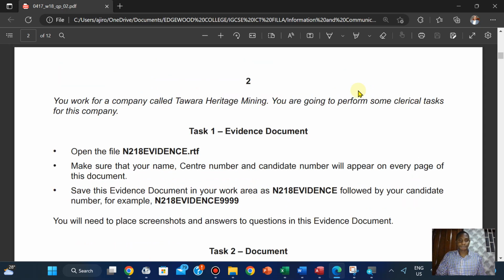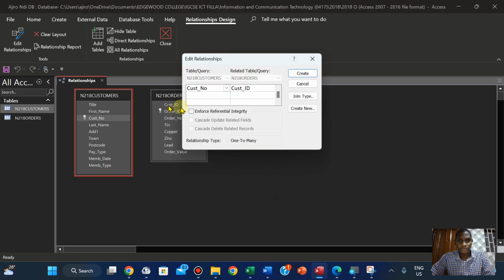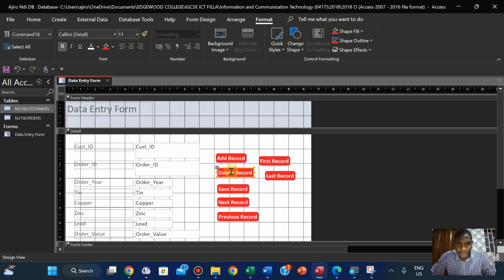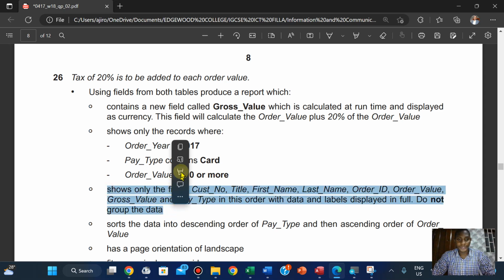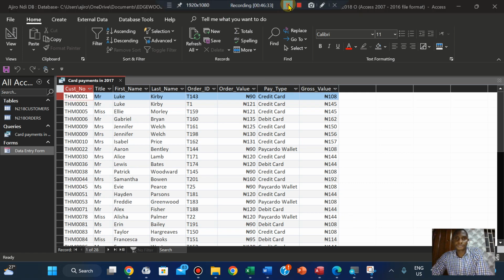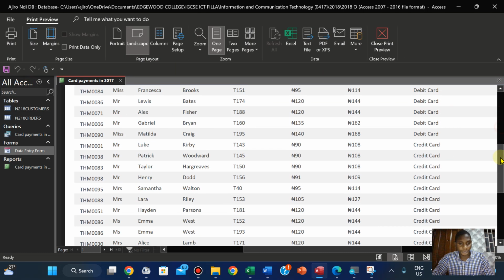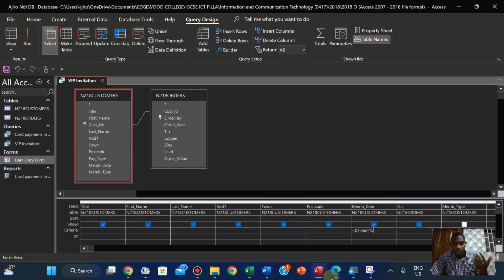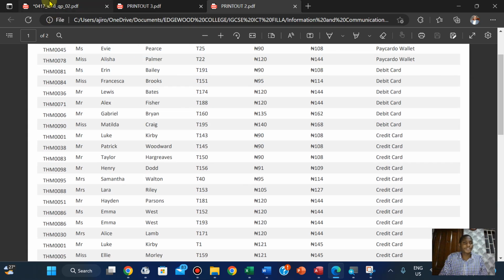IGCSE ICT (0417/0983) Paper 2 Data Manipulation (Database) October November 2018 Variant 02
Ajiro Tech offers Personalized Paid Tuition for:
- ICT (0417/0983)

0417/02/o/n/18
0983/02/o/n/18